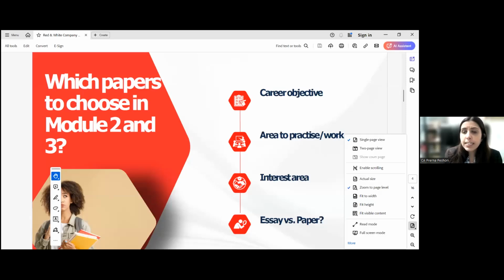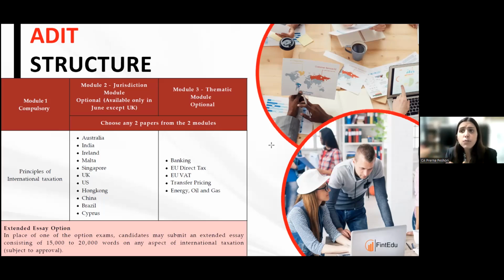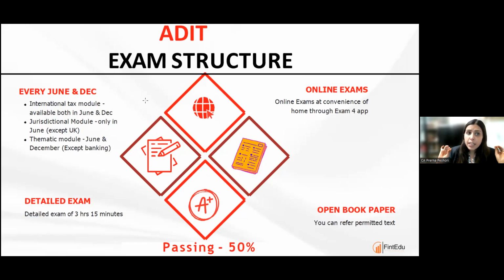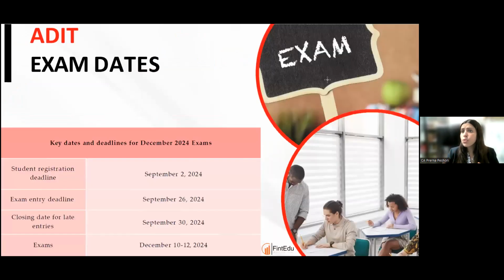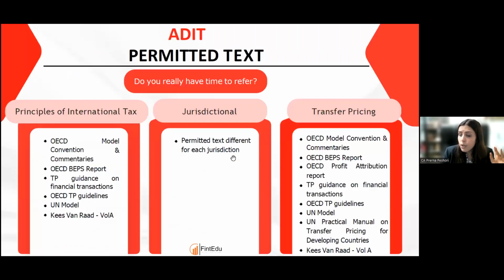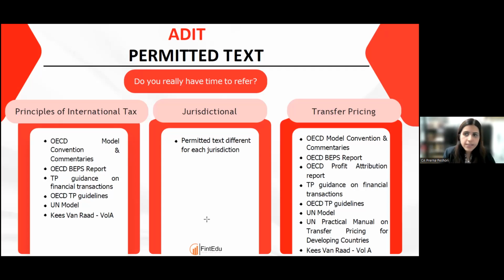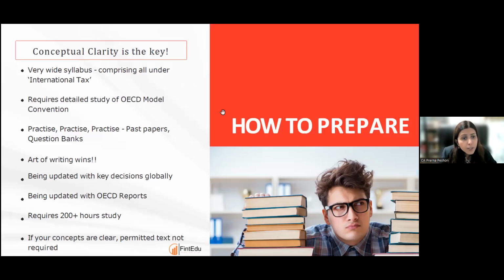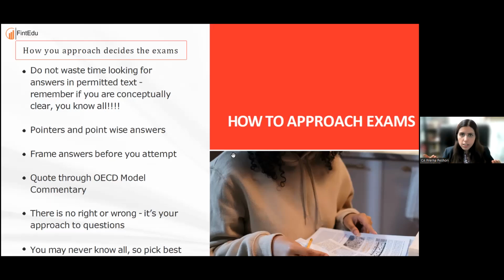Mastering International Tax with ADIT: Career Growth, Exam Preparation, and Success Strategies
Discover how ADIT can boost your international tax career, its key topics and specializations, and get practical tips for exam success. This session offers essential guidance to help you prepare, pass, and make the most of your ADIT qualification.